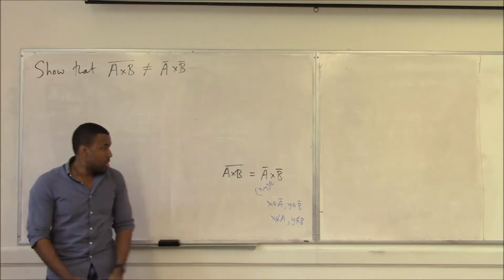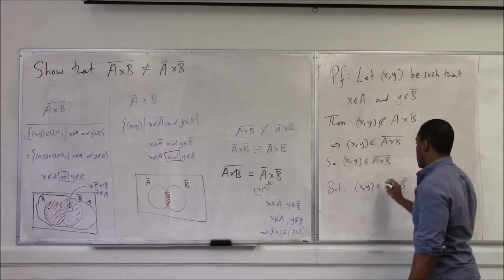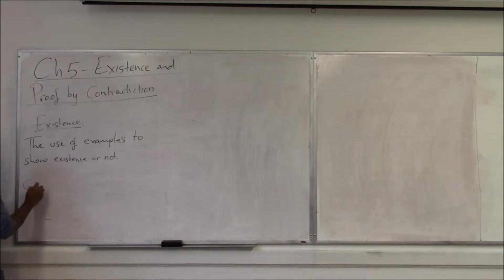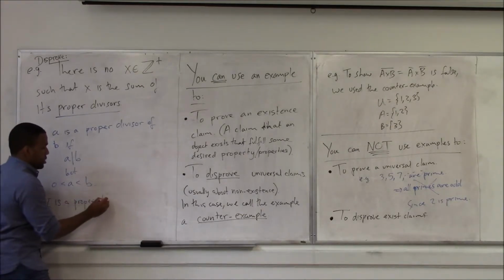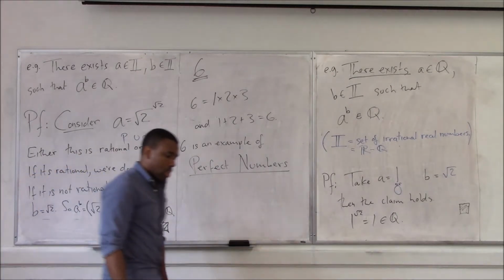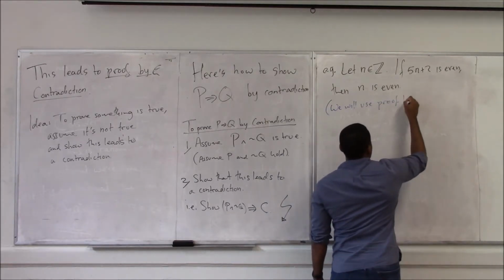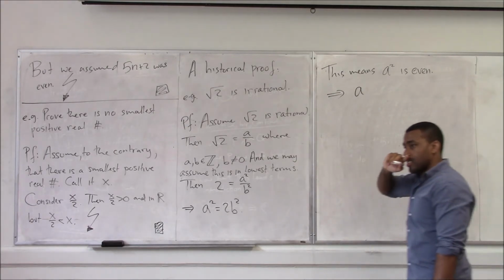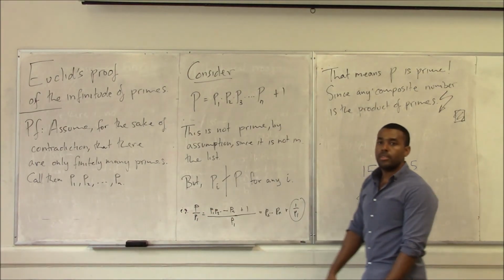Math 308 Lecture 8 - Existence and Proof by Contradiction